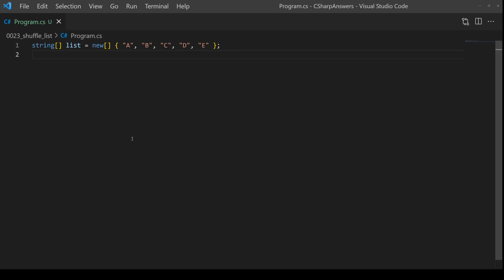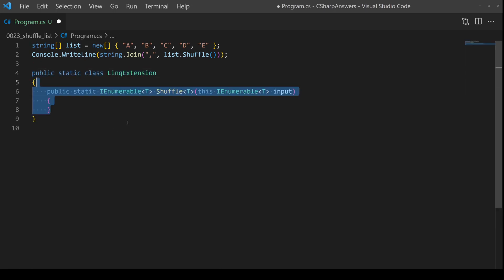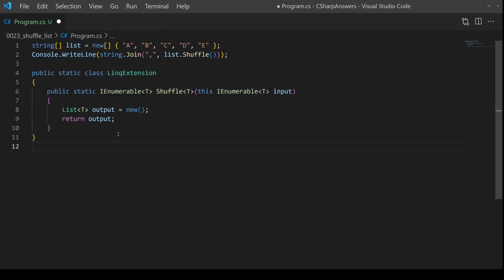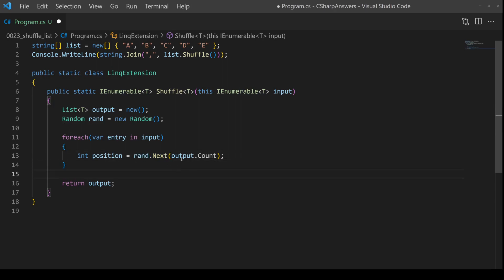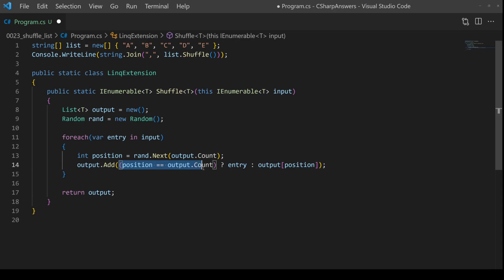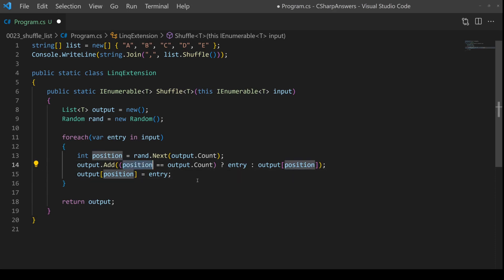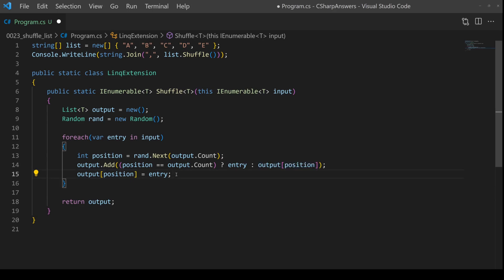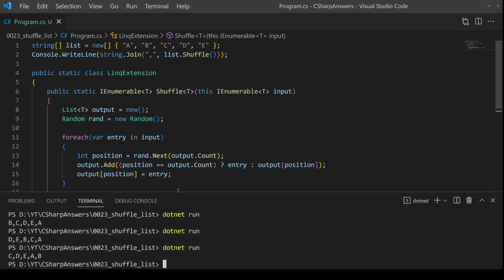Shuffle any list in C#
This handy LINQ extension method provides any easy way to shuffle any IEnumerable list of items. For example, values for a deck of cards or any other type in your application, such as Unity.

Effective C# answers common questions about the C# language and the dotnet ecosystem.